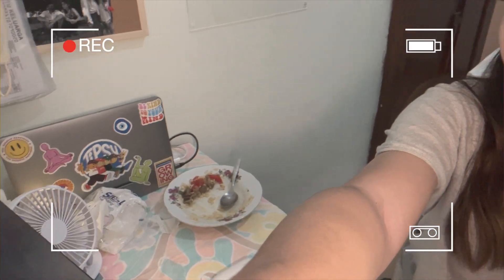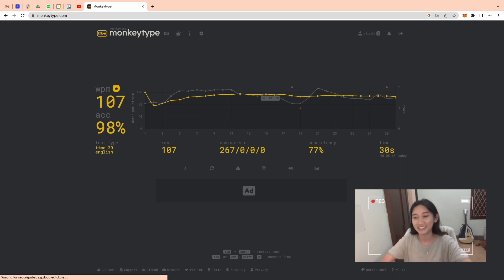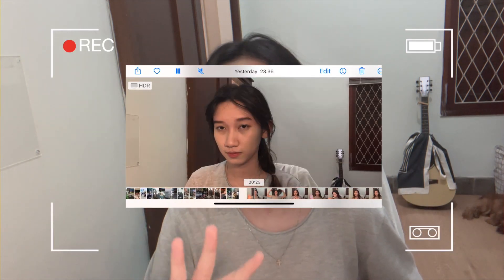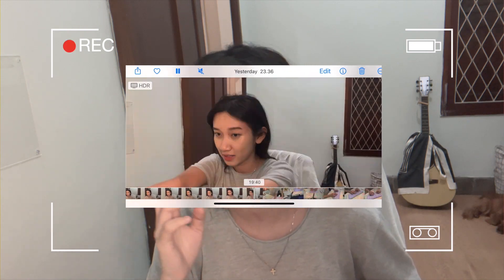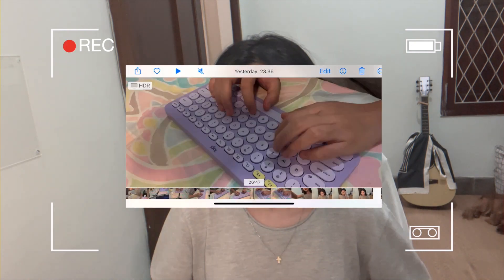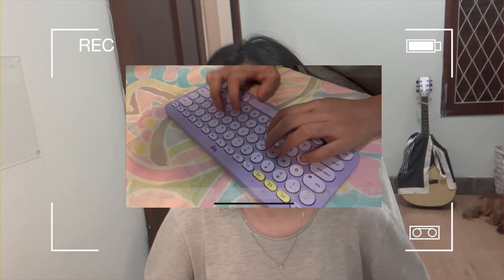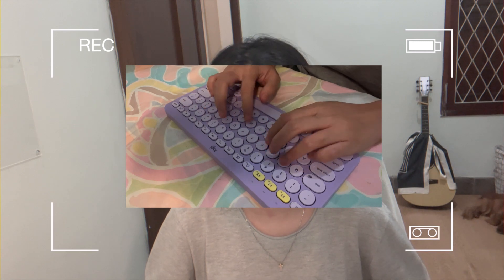Day 20 | 100 words per minute typing challenge!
Obviously this is far far away from the world best score (CAN YOU IMAGINE 291 WPM?) I caaan't! Anyway this is really luck. Before this take, I already did around an hour of monkey typing and record the last 33 minute to accomplish 100 wpm but even after that I didnt ended up nailing it, my best was 95. Andddd just when I was about to shut it and make another video instead, I decided to redo the recording and nail it first try. haha!